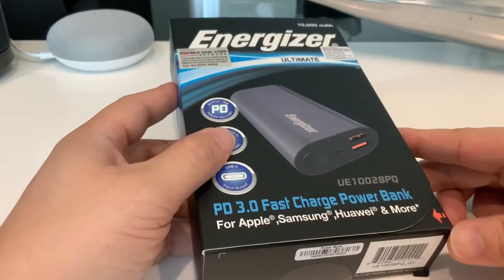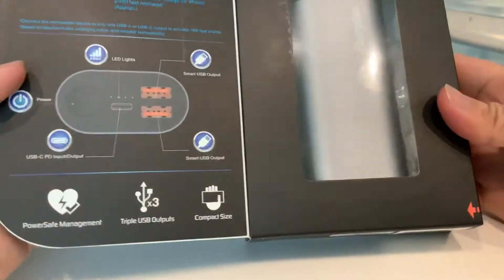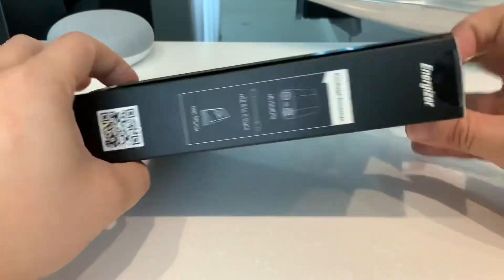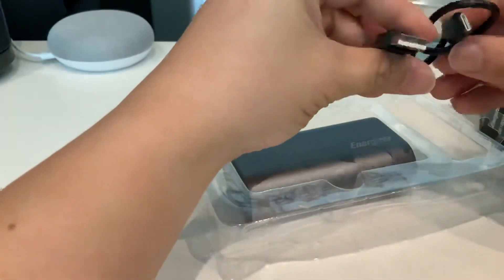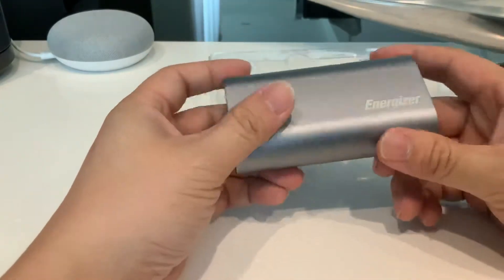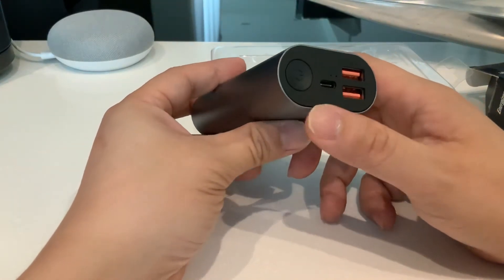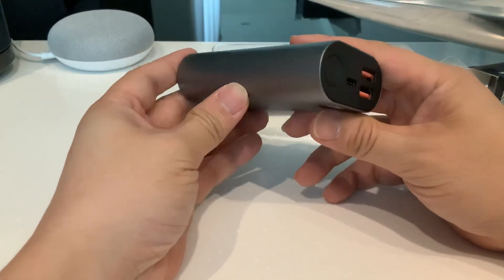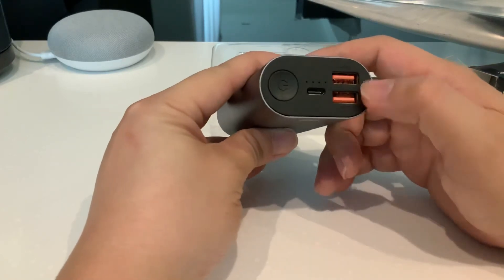Energizer Ue10028PQ powerbank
Energizer UE10028 PQ is the perfect power bank for smartphones, tablets and more. UE10028PQ provides 10000mAh capacity with triple outputs including 2 USB-A and 1 USB-C, giving your smartphone instant boost of power to get through the day.